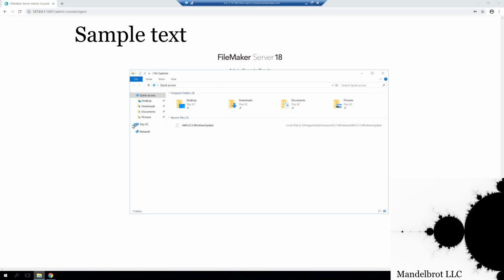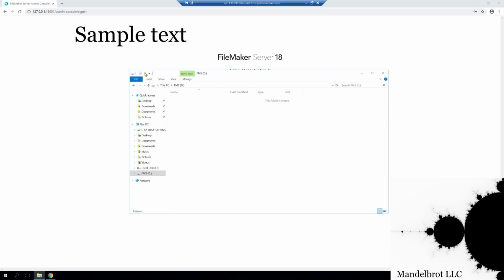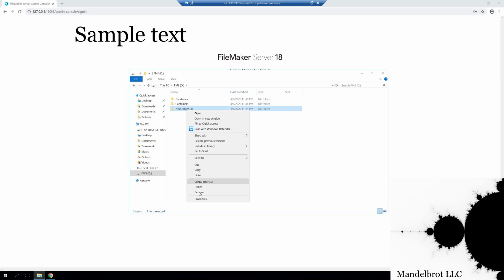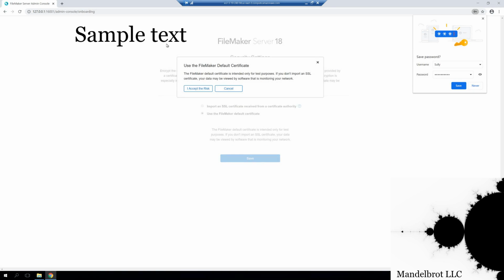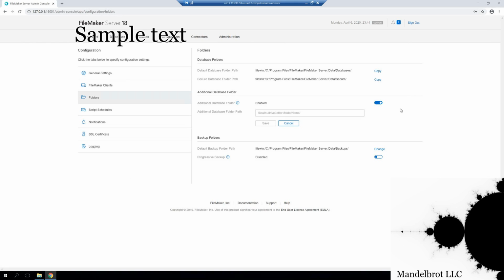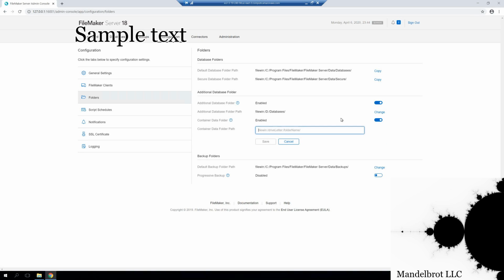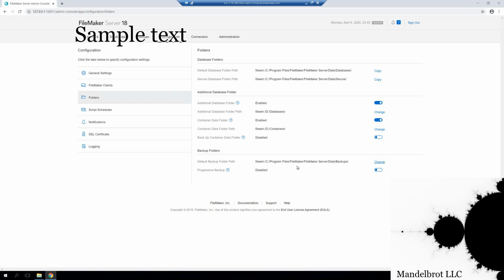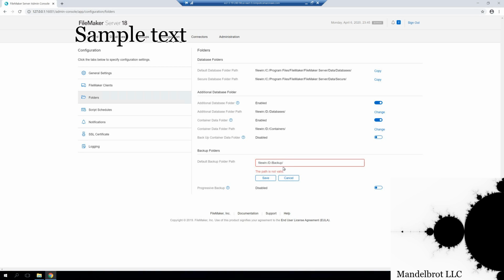60SPOC.17 Create Folders on a 2nd Drive for FileMaker Backups, Containers and Databases